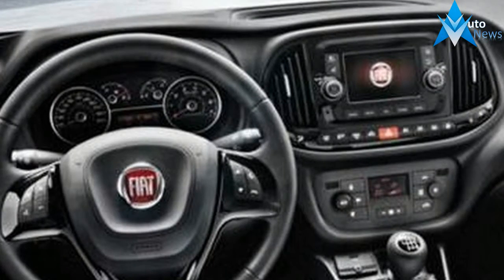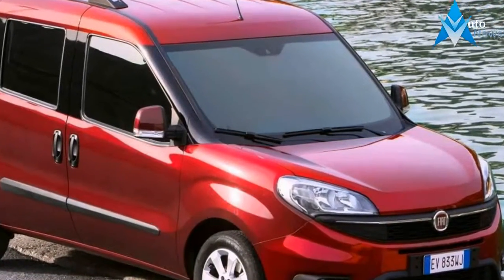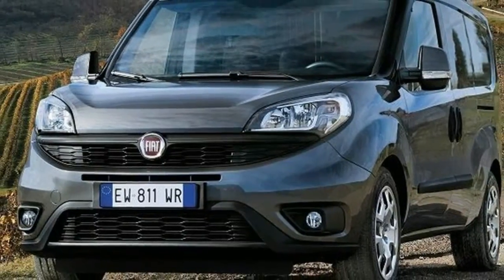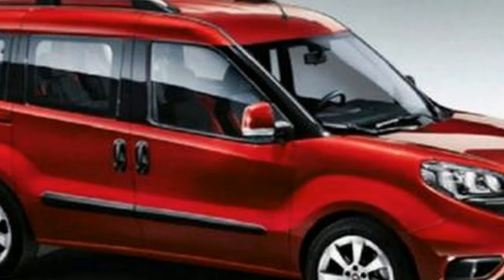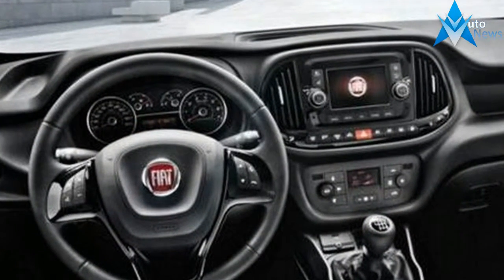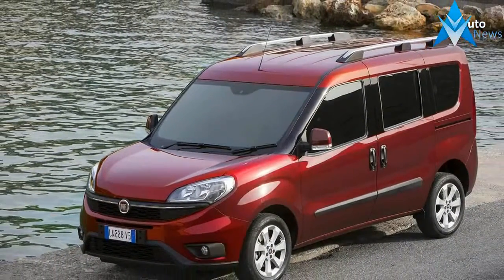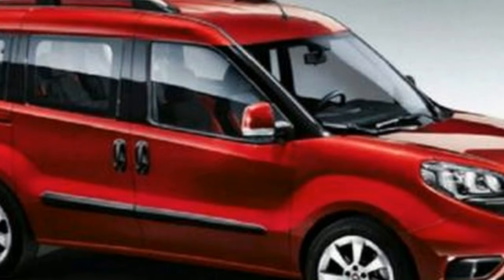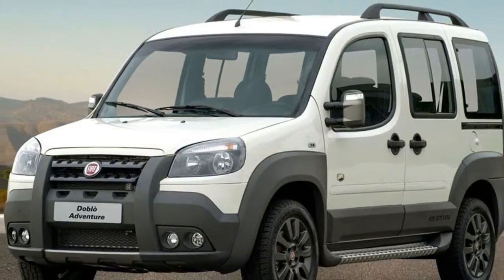2017 Fiat Doblo Spec, Feature, Price, Release Date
2017 Fiat Doblo Spec, Feature, Price, Release Date - Didn’t notice the new-look 2017 Fiat Doblo has hit showrooms? You aren’t alone.

$27,000